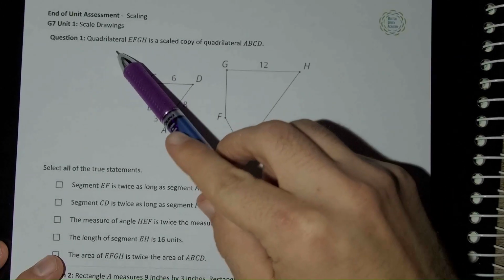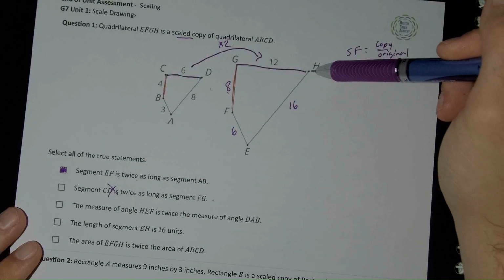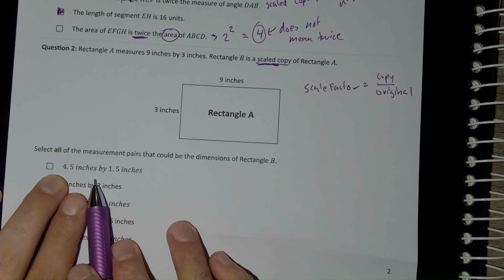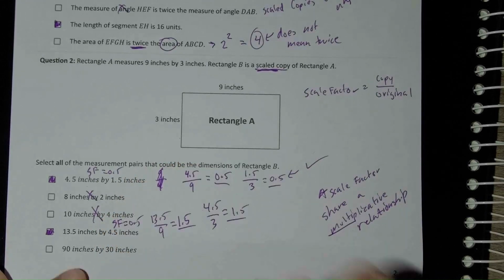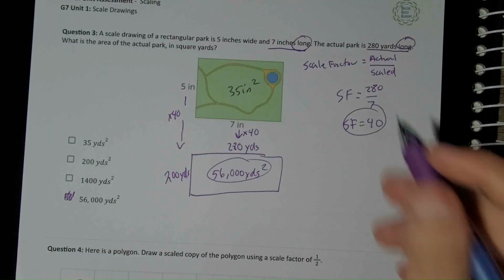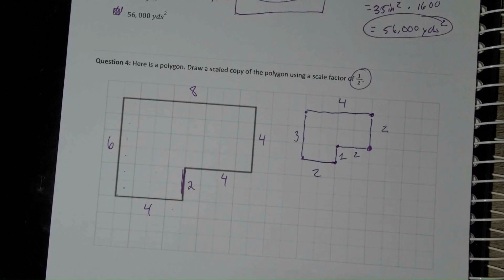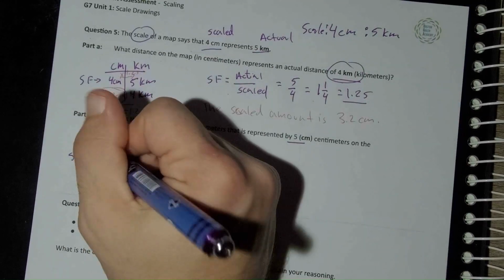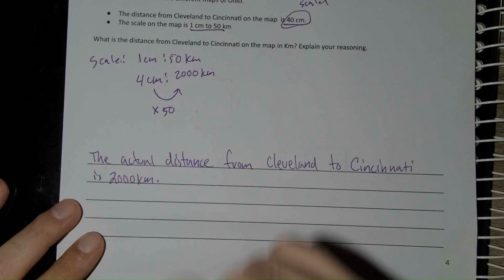Retake - Unit 1 Test: Scaling - Grade 7